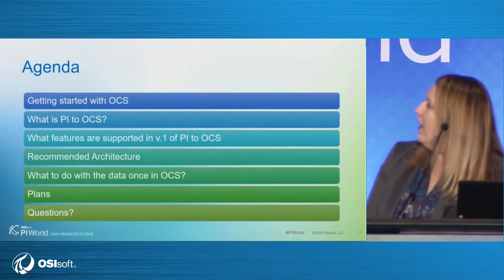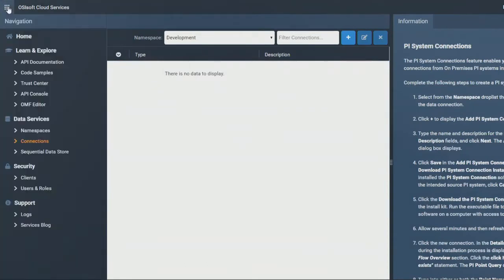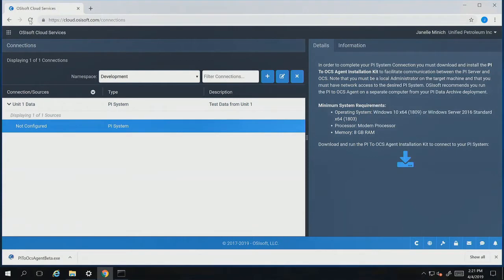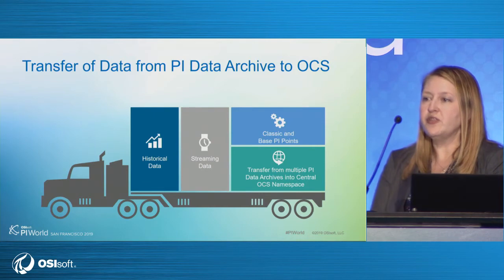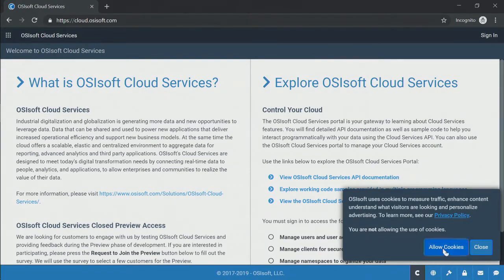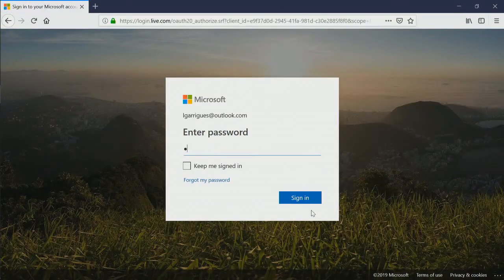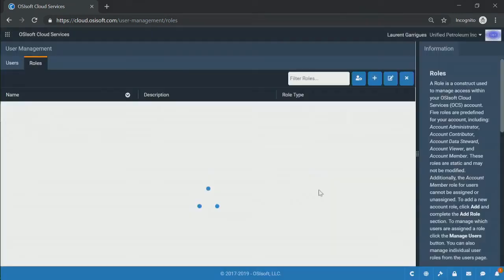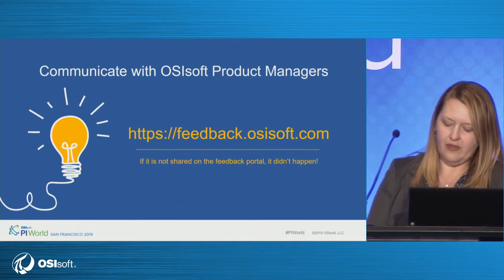Scale: Connecting your PI Systems to OSIsoft Cloud Services for Applications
Speaker(s): Janelle Minich, Product Manager, OSIsoft. Laurent Garrigues, Strategic Product Manager, OSIsoft.

OSIsoft Cloud Services comes with simple tools to transfer data from your existing PI Systems, OMF applications and next generation PI Connectors. Come for a deeper dive into the configuration of  these tools work and your data in OCS can be organized and securely shared with others users and external consumers.